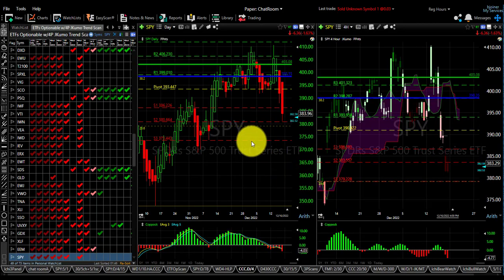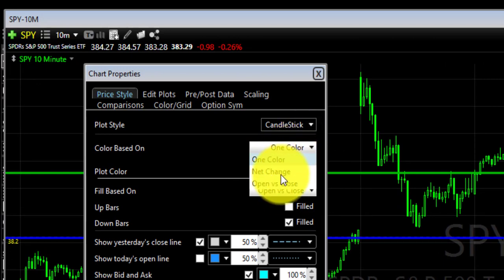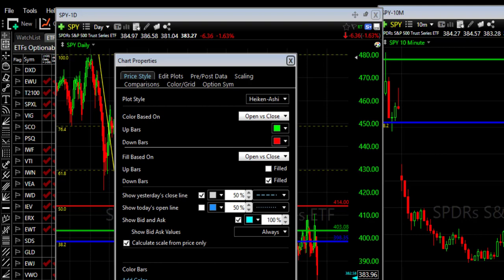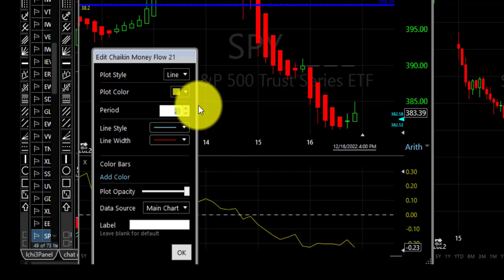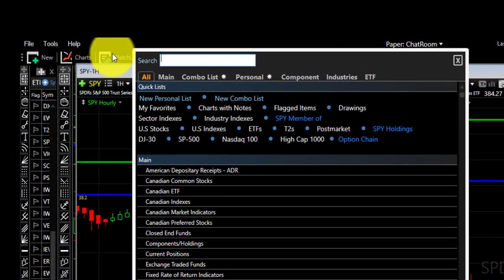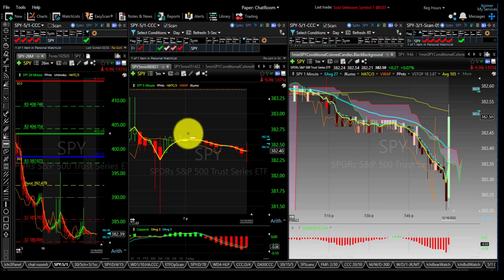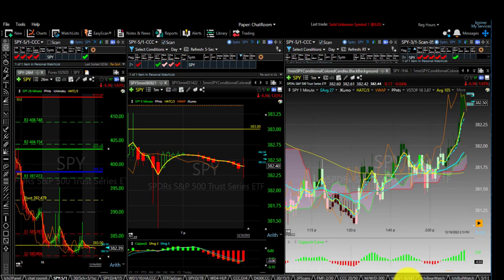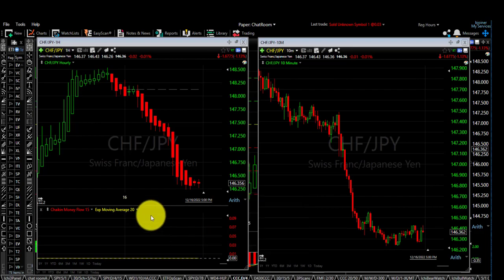TC2000 Charts: How to Set Up TC2000 Charts and How to Use Them for Day Trading or Swing Trading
I've been using TC2000 charts for about 15 years.  Part of my reason for selecting the Worden TC2000 stock chart software is the visual component.  The charts are clear and easy to navigate.  One of the last things you want to do while day trading is to adjust your charts or toggle too much between various screens.  With TC2000, a different chart layout is just a click away since you can have multiple tab charts at the bottom of the screen.  You can also have multiple charts layered within a single chart layout.

In this video, Bob Joiner opens up the Worden TC2000  charting software and shows you how to set them up and use them for either day trading or swing trading purposes.

Here are some of the highlights from this TC2000 tutorial:

Learn how to create a basic chart, how to navigate among the various instruments, how to add technical indicators, how to create multiple charts, how to add watchlists, and more.

Even if you’re a seasoned TC2000 user, you may discover a few things about TC2000 that you didn’t know.  For example, how to use the ] key on your keyboard to review your trades.  Or, how to move between heat maps and charts.  Those details are covered in this video.

This video is part of a larger collection of videos about TC2000.
* how to create a multiple chart setup
* How to create watchlists
* How to add indicators to your charts
* How to create scans for stocks

Be sure to check out the channel link at the top of this description box for more TC2000 tutorial videos.